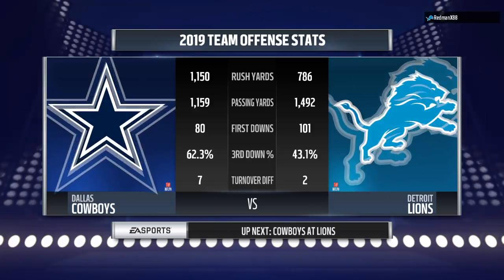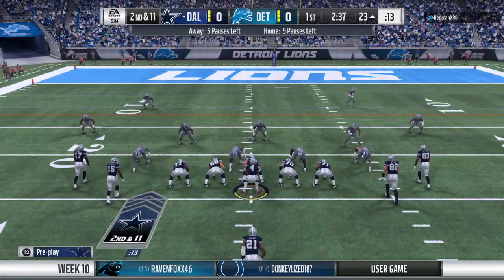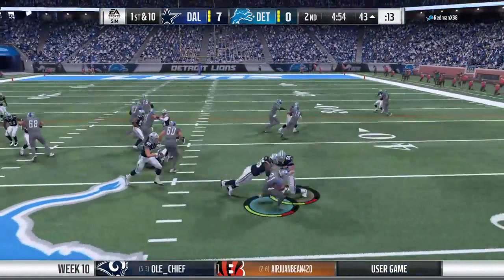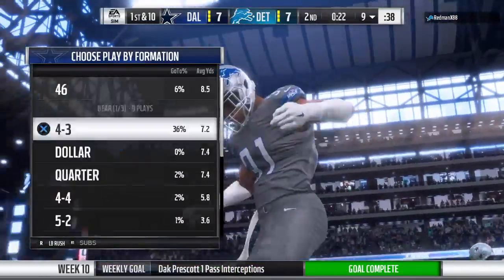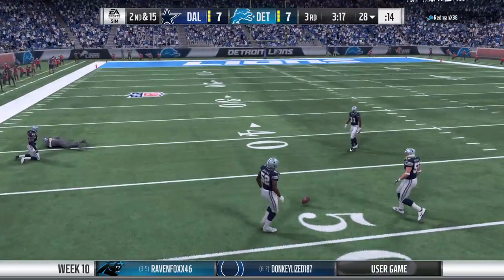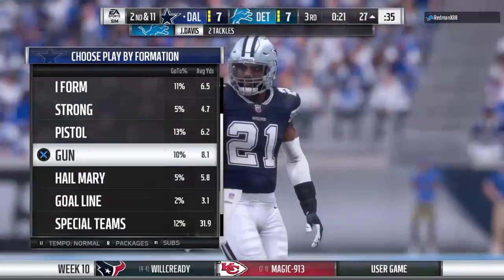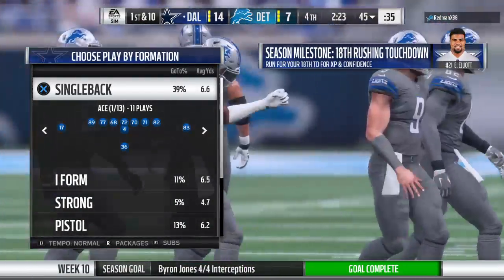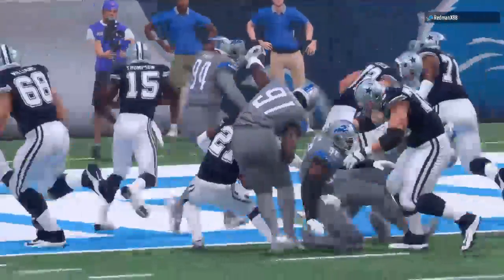TLOC54's Live PS4 Broadcast Magic Madden League wk 10 6/29/18